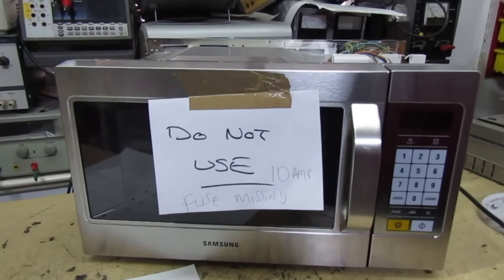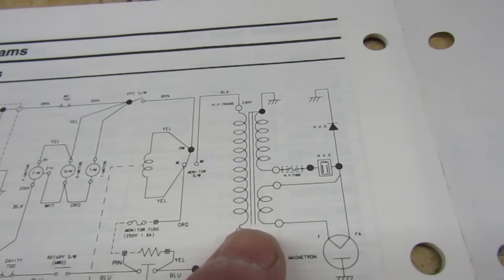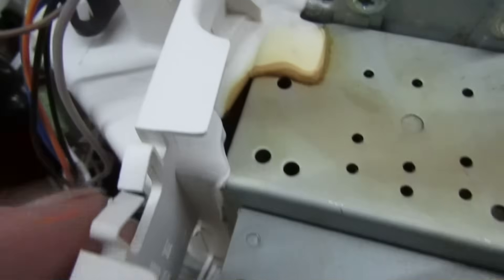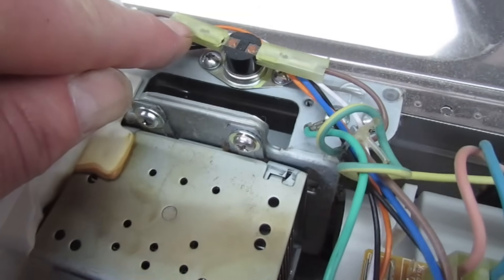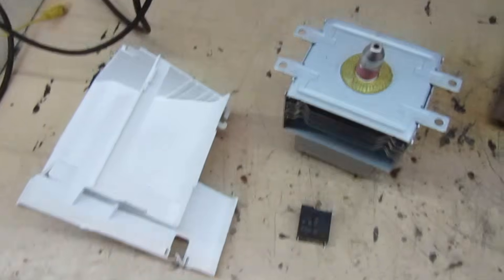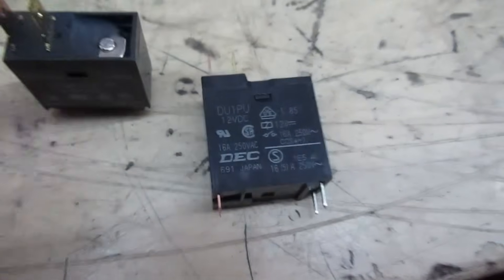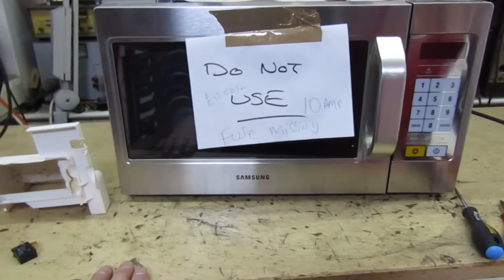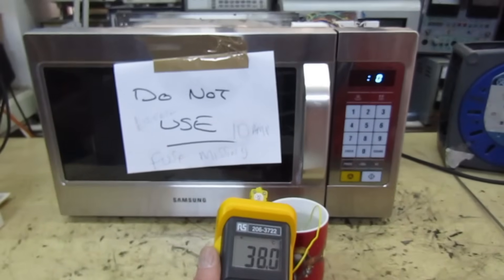Virtually no protection against this fault in a microwave oven .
Microwave ovens have comprehensive protection so no microwaves can be generated while the door is open but virtually no protection against this particular  fault which results in catastrophic failure .